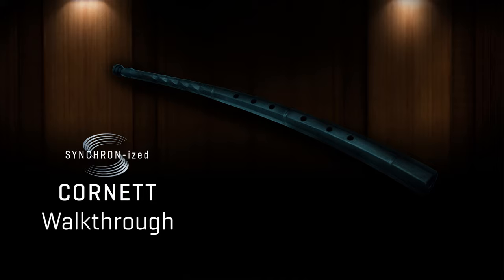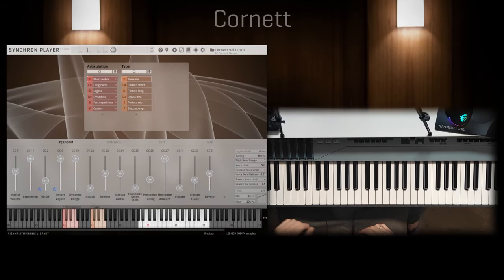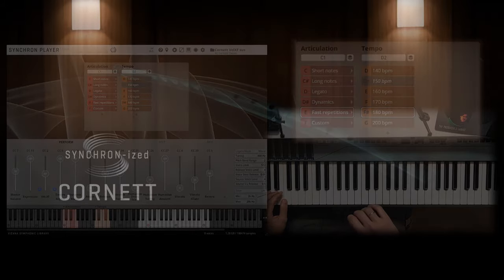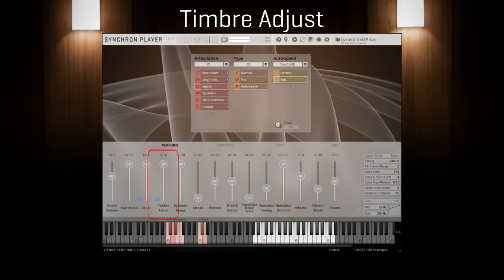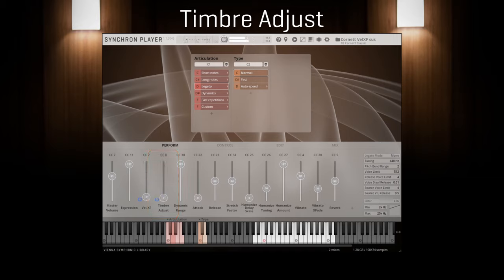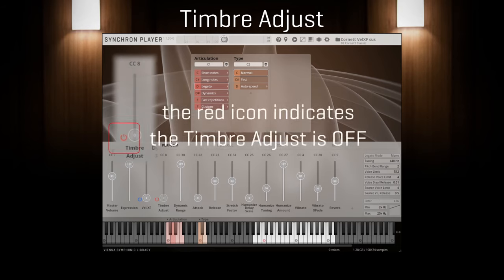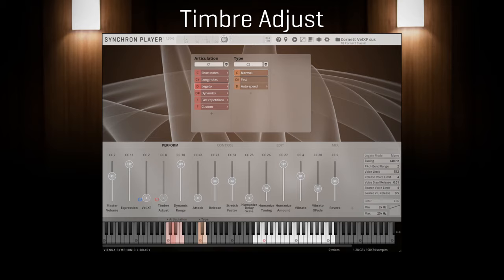SYNCHRON-ized Cornett - Walkthrough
The cornett or "zink" is an early wind instrument that dates from the Medieval, Renaissance and Baroque periods, popular from 1500 to 1650.

Fabio Amurri walks you through the available articulations and also shares a tip on how to use the Timbre Adjust feature in the Synchron Player.

00:00 Opening music
00:18 Introduction
00:53 Articulation Overview
01:01 Short Notes & Repetitions
02:05 Long Notes
02:28 Legatos
02:59 Dynamics
03:54 Fast repetitions
04:21 Synchron Player Feature: Timbre Adjust
06:06 Thanks for watching